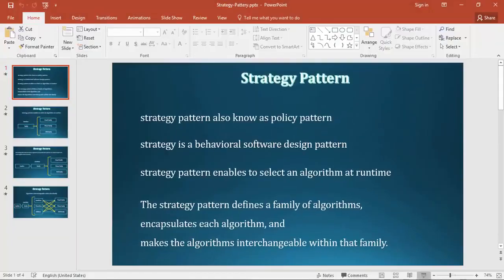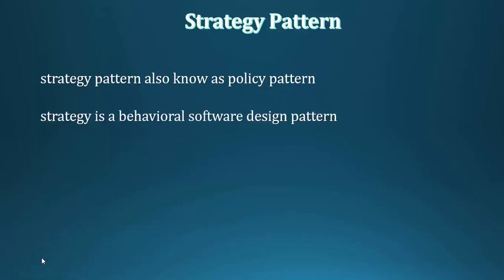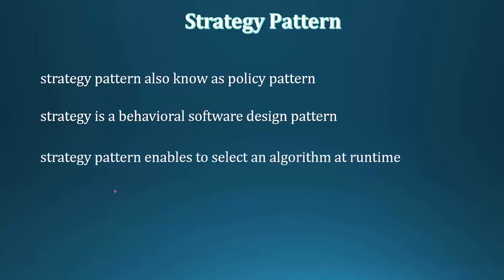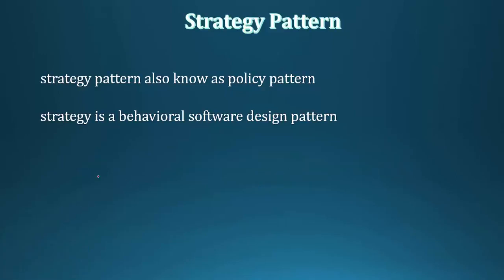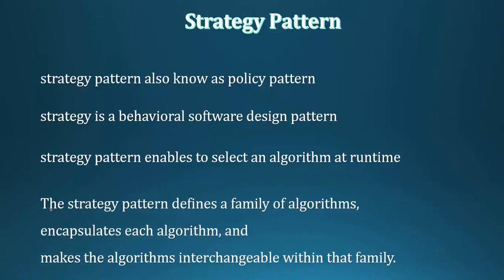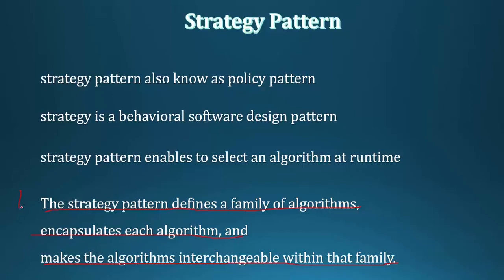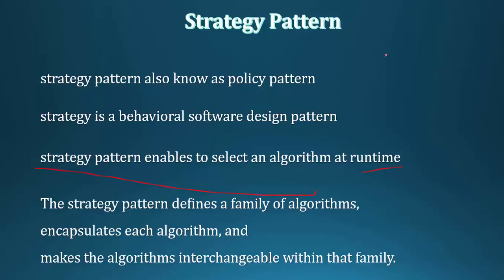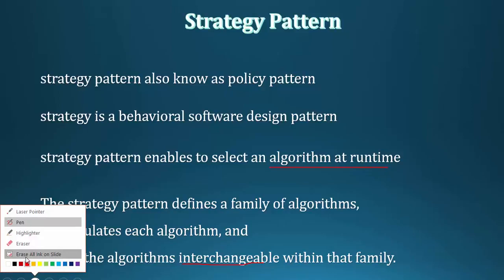003 Strategy Pattern Introduction